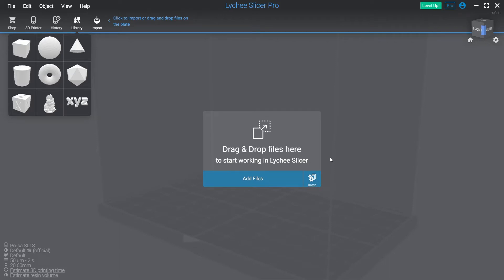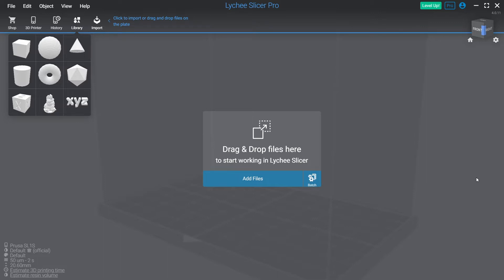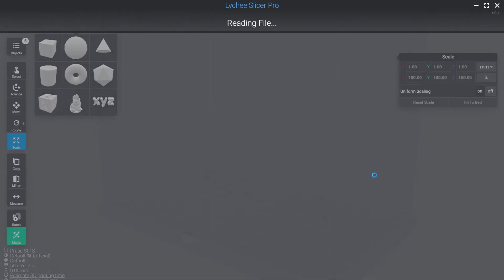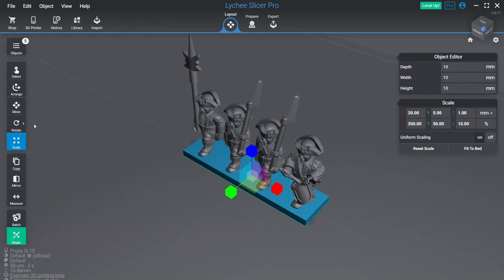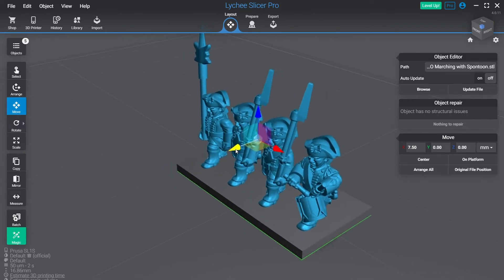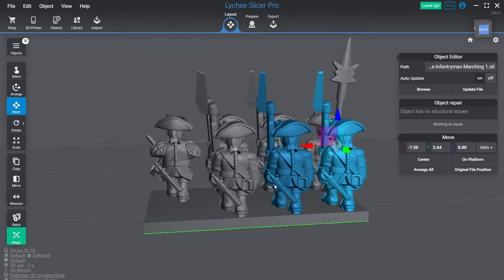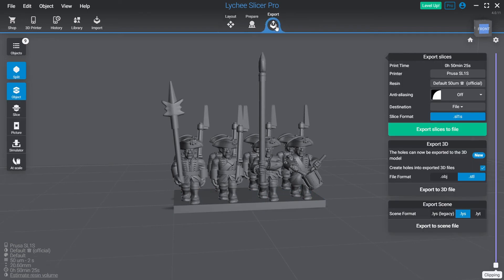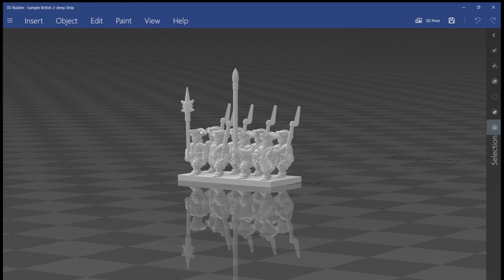Lychee Slicer Showcase (Europe Asunder: The Seven Years War)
Europe Asunder: The Seven Years War launches on September 9th, sign up to be notified once the project drops here: